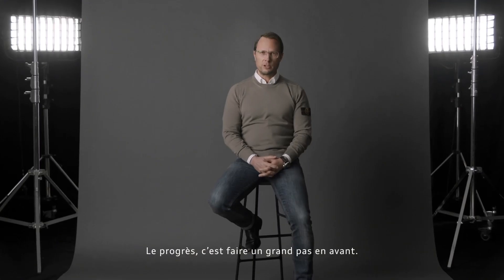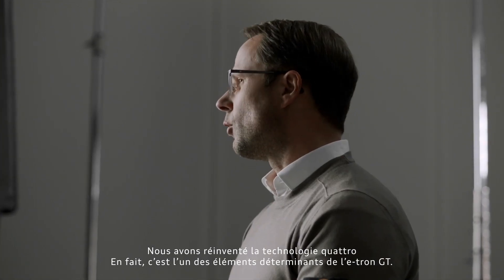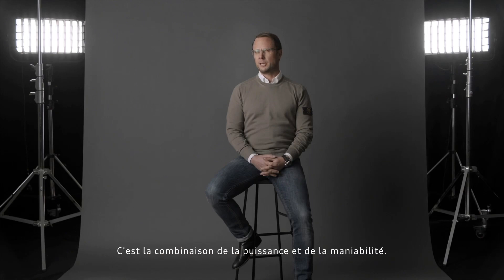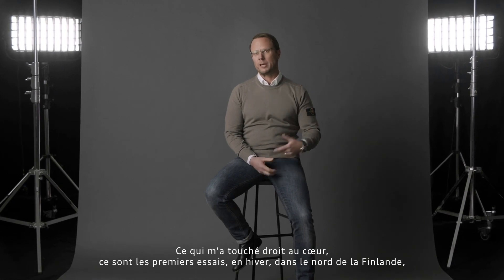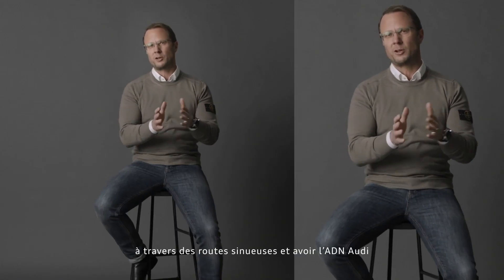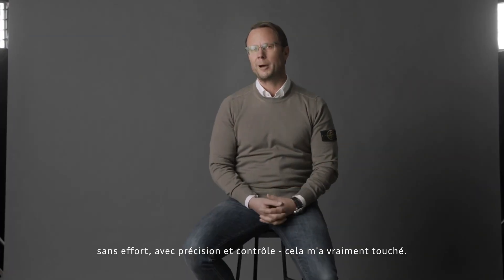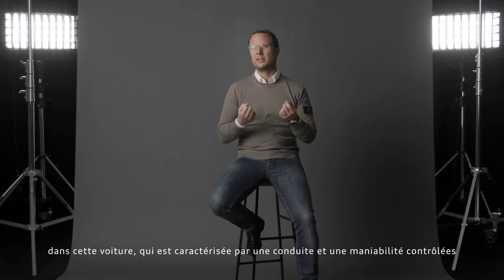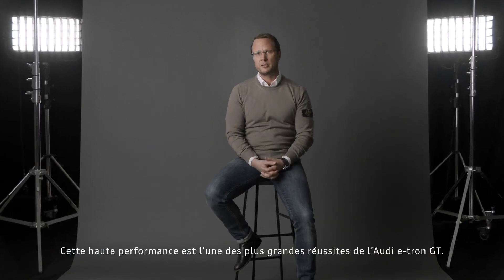Une histoire du progrès : Siegfried Pint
Le véritable progrès, c’est faire un grand pas en avant. Rencontrez Siegfried Pint, Directeur technique du développement moteurs Audi.
Réinventant constamment la perfection, il explique comment la technologie quattro a joué un rôle clé dans l’élaboration des nouvelles Audi e-tron GT quattro et RS e-tron GT 100% électrique. C’est là que la haute performance créé la maniabilité.